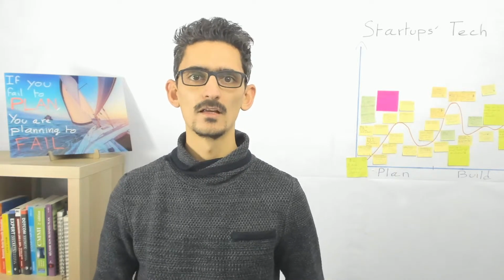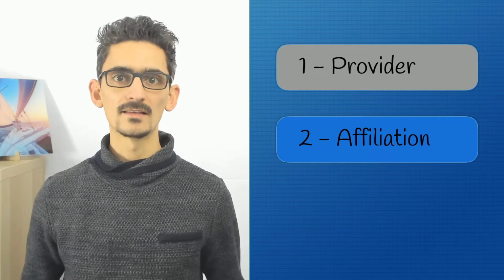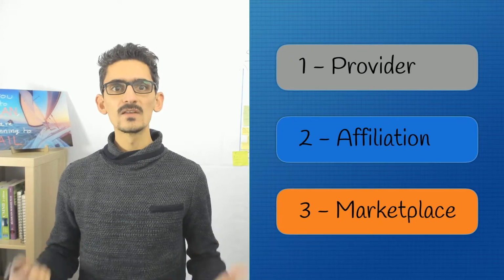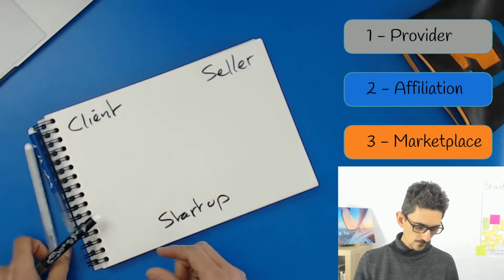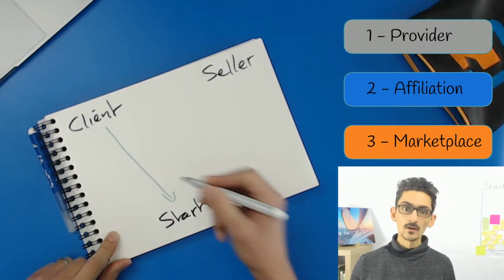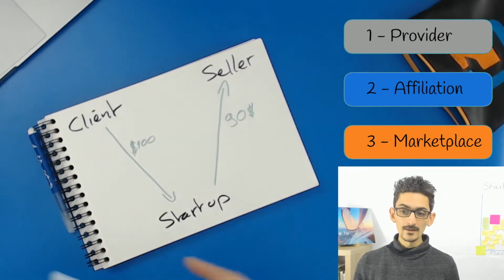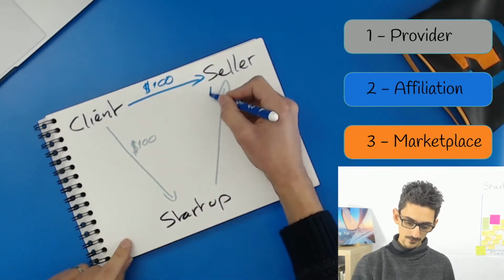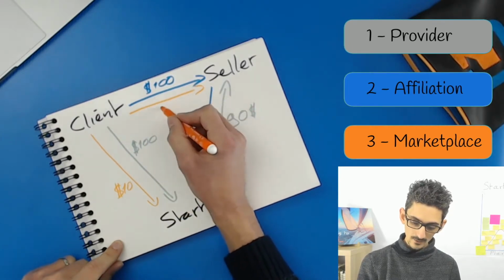MARKETPLACE: How do payments work?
This week, I answer a question from Sara of TrendyWork, a question which has also been asked to me several times in the past by project owners who were working on peer-to-peer platforms or marketplace startups like Airbnb and Booking.com.